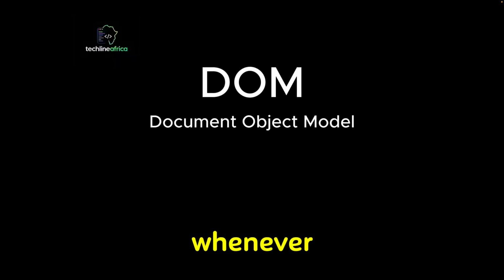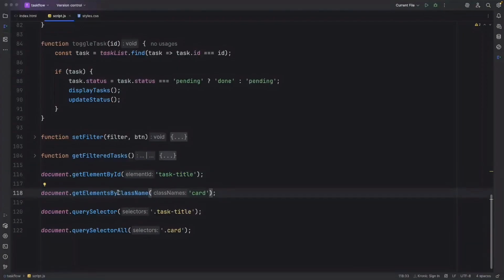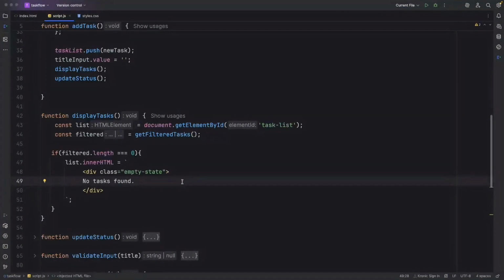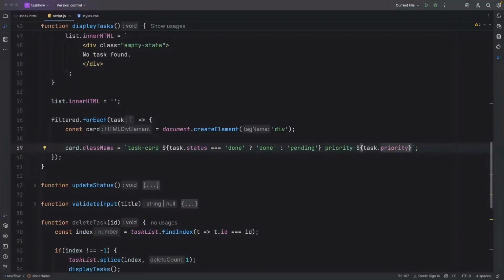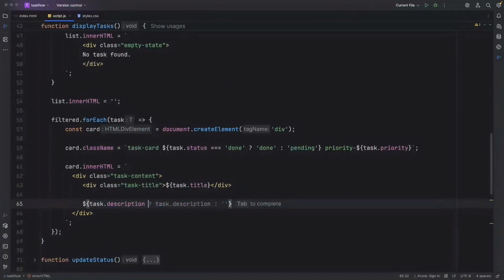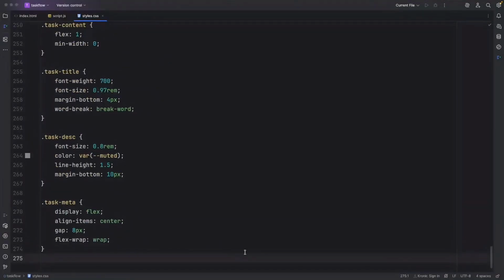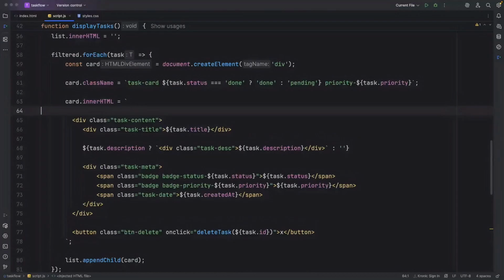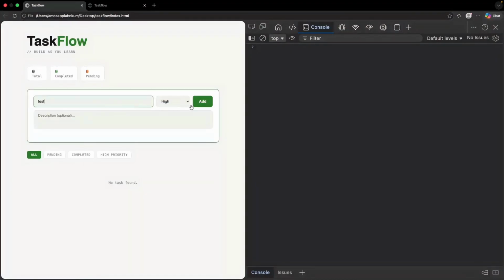Ep. 06 | DOM Manipulation | createElement, innerHTML, appendChild JavaScript Series | TechlineAfrica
DOM manipulation is how JavaScript takes data from an array and turns it into something users can actually see. In this episode, we cover selecting elements, reading and changing content, creating elements dynamically, and building displayTasks() — the function that turns the tasks array into real styled cards on the page.